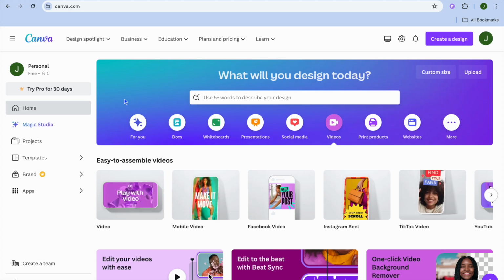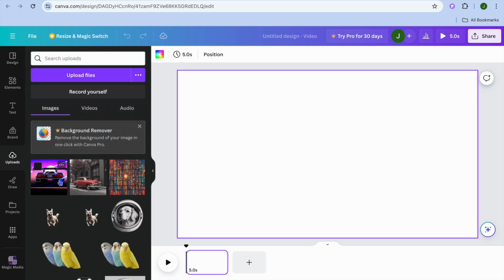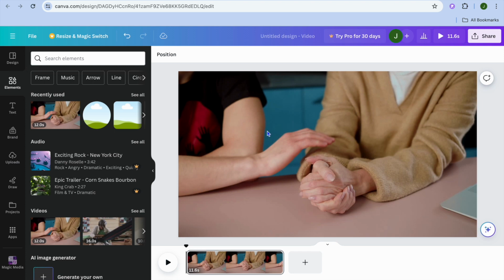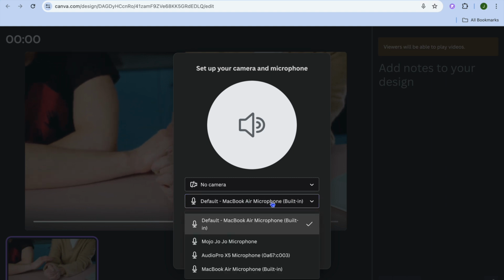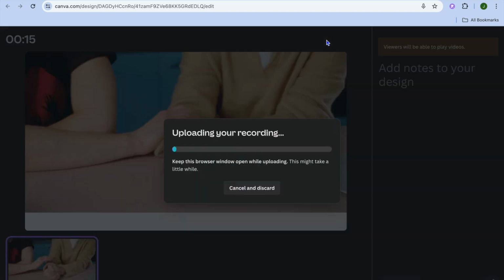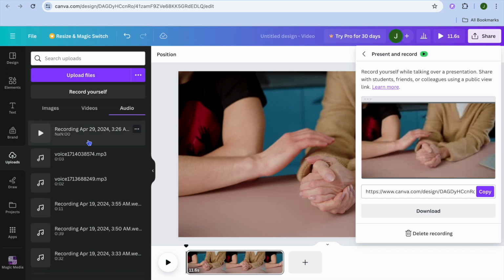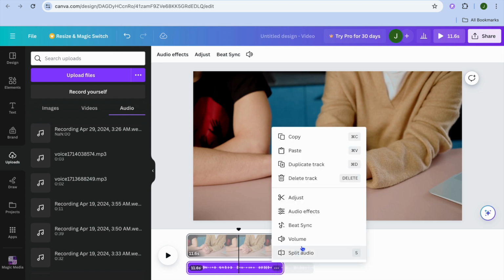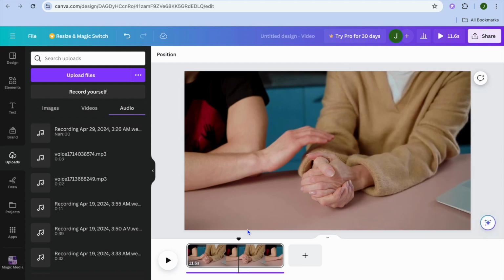HOW TO RECORD YOUR VOICE ON CANVA VIDEO-FULL GUIDE